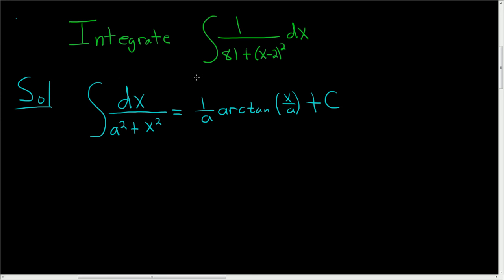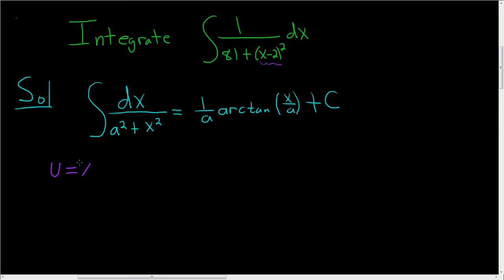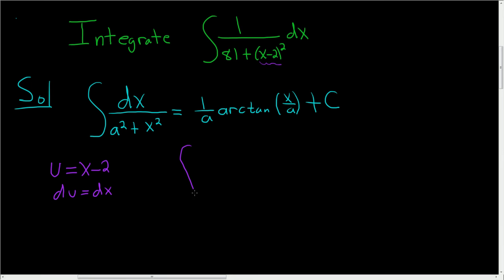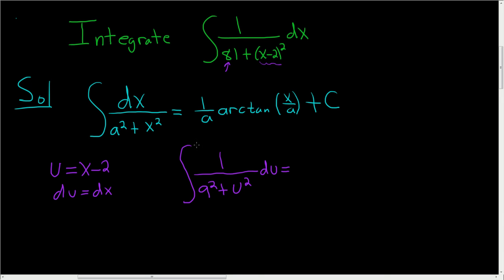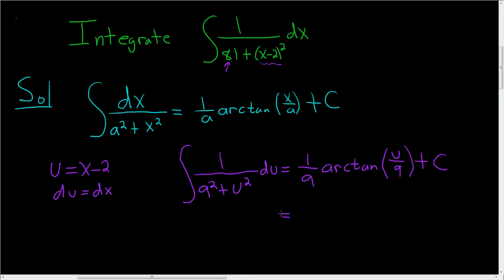Indefinite Integral of 1/(81 + (x - 2)^2) using arctangent